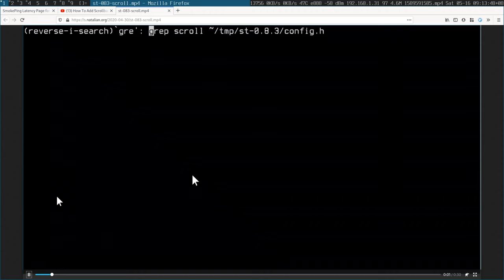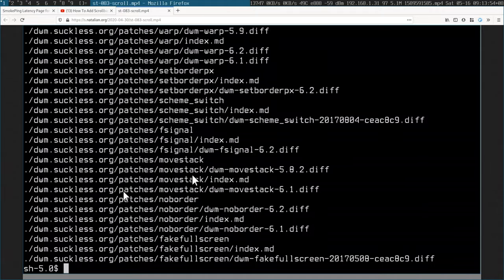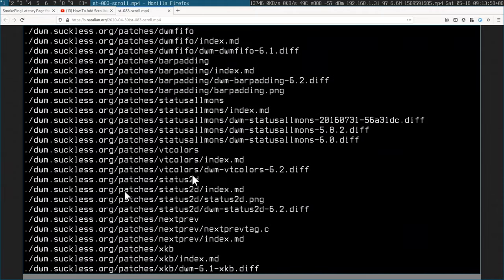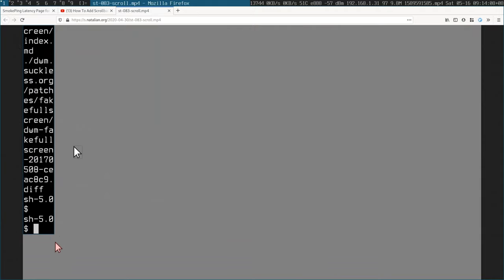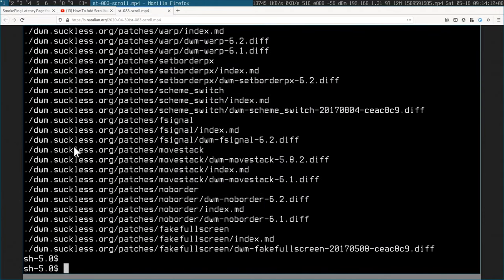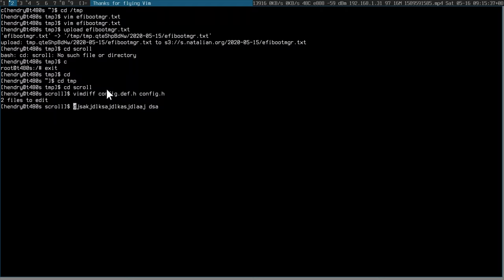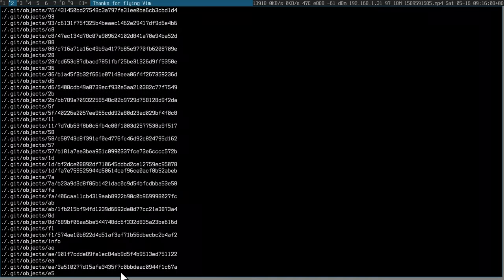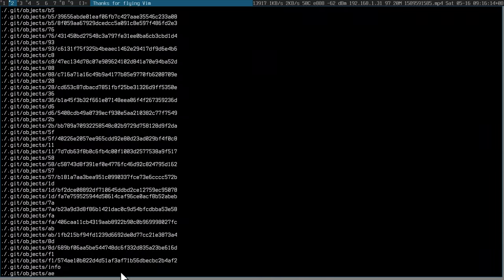scroll st natively WITHOUT patching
is the terminal of choice